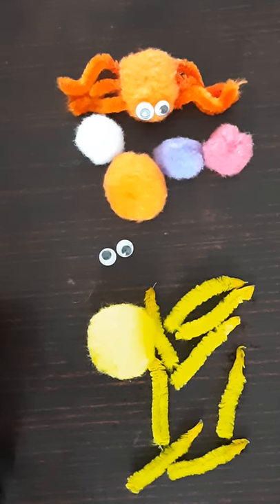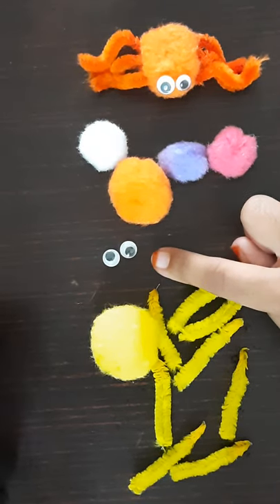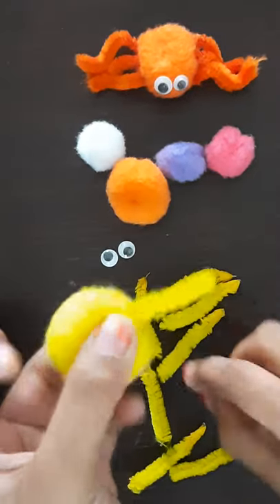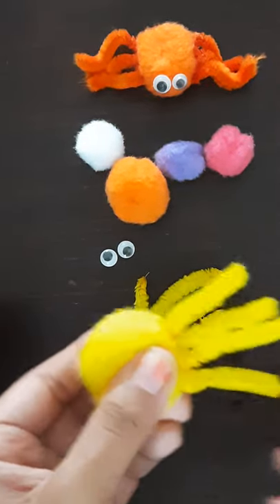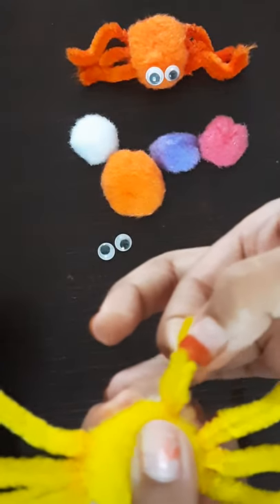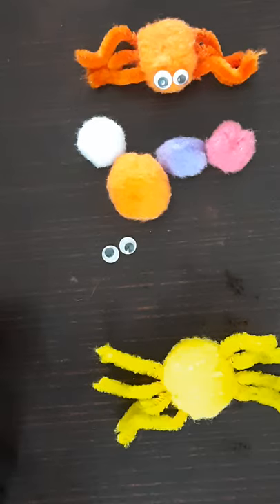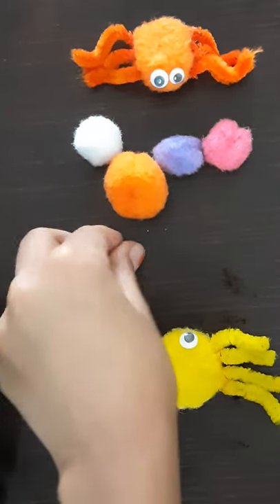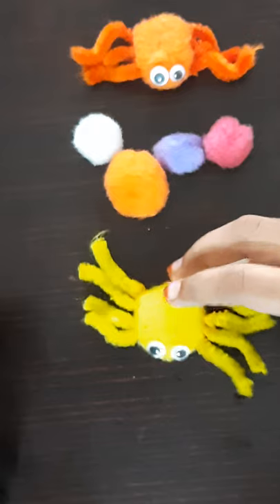Pompom spider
Today we will see how to make a pompom spider. All you would need is just a pompom, pipe cleaner, googly eyes and glue.